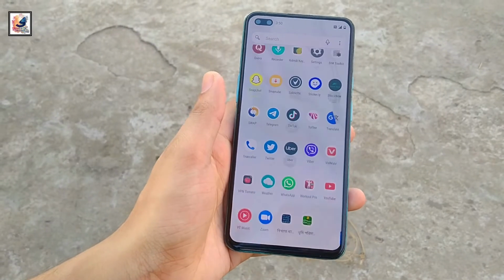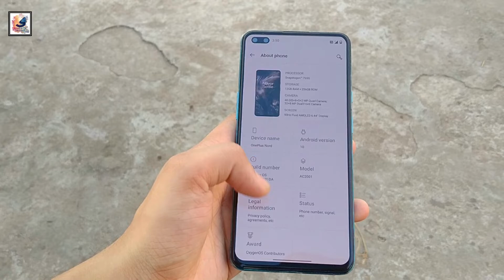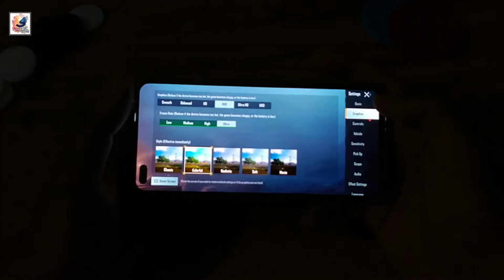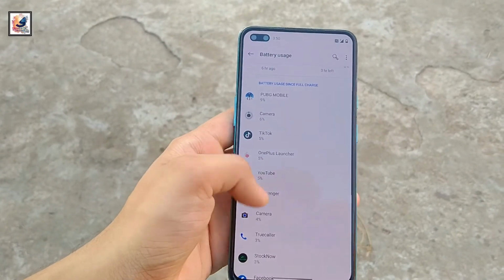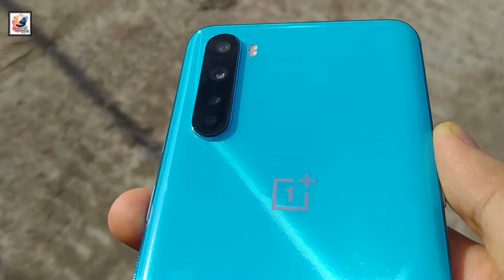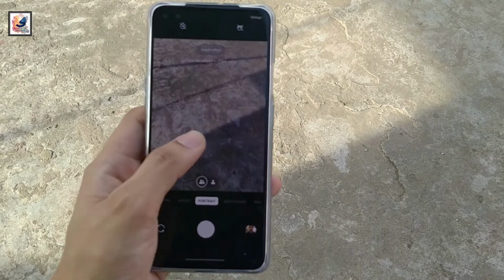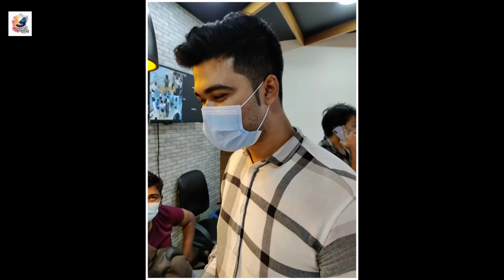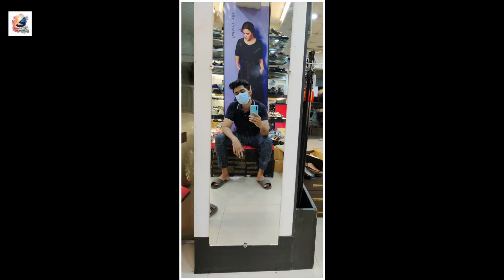OnePlus Nord Full Review After 2 Month | Snapdragon 765G | 12GB 256GB | OnePlus Nord Re-Review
OnePlus Nord Full Review After 2 Month | Snapdragon 765G 12GB | OnePlus Nord Re-Review
I'm back again Another Video,Today in this video i like to share with you guys OnePlus Nord Full Review After 2 Month Use

Oppo A92 VS Realme 5/5i Camera Comparison | Camera Test Oppo A92 VS Realme 5i | 4k Video

OnePlus Nord Google Camera vs Stock Camera Comparison | OnePlus Nord GCAM VS Stock Camera | GCAM 7.4

Oppo F17 Pro vs OnePlus Nord Speed Test | Oppo F17 Pro VS OnePlus Nord | Snapdragon 765G vs Helio P95

OnePlus Nord 4k Slow Motion Video | 4k 240fps Slow Motion Video OnePlus Nord | 1+ 4k Slow Mo

Poco M2 Pro Call Of Duty Mobile Play After Miui 12 | Poco M2 Pro Miui 12 after Play COD Mobile

Realem 7 Camera Review | 64MP Camera Test Realem 7 | Realem 7 Details Camera with Photo & Video

Redmi 9 vs Realme 5/5i Camera Comparison Test | Redmi 9 Prime vs Realme 5/5i Camera Comparison Test

2020 Dream PC Build under 50000 | Budget Gaming PC | 600$ Ryzen Gaming + Editing PC 2020 | AMD build

Realme C11 VS Redmi Note 9 VS Realme 5 Camera Comparison | realme c11 Vs redmi note 9 vs realme 5i

oneplus nord full review,
oneplus nord full review after nee update, one plus nord review after 2 Month,